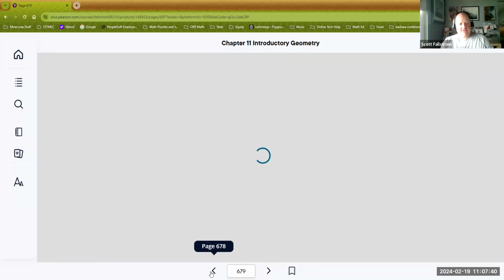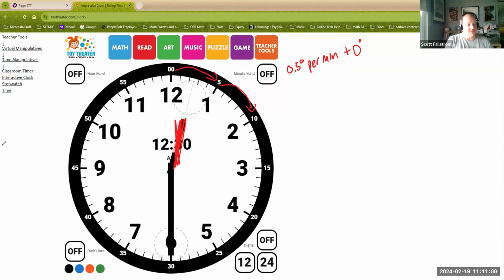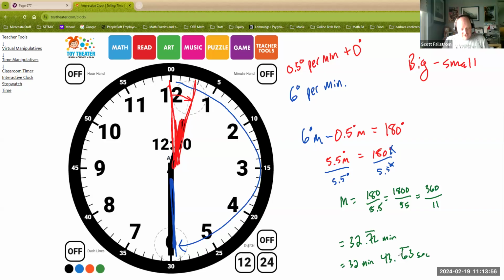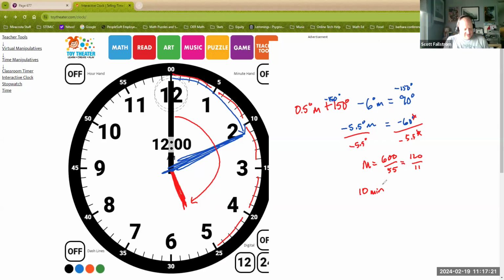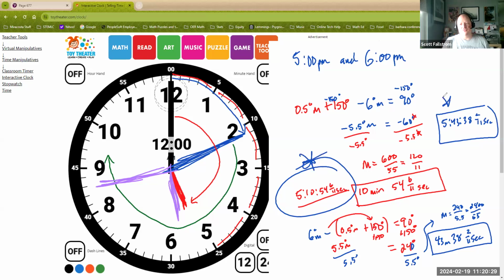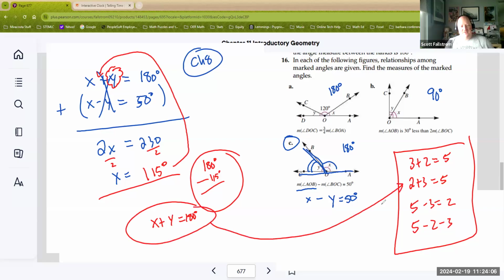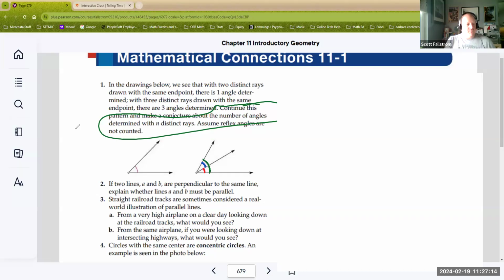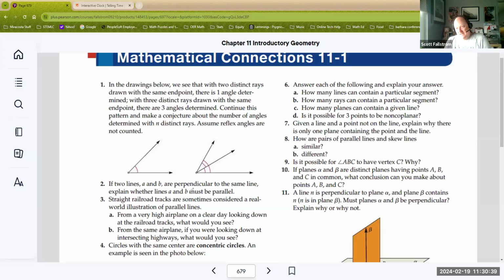11.1 Homework questions part 3